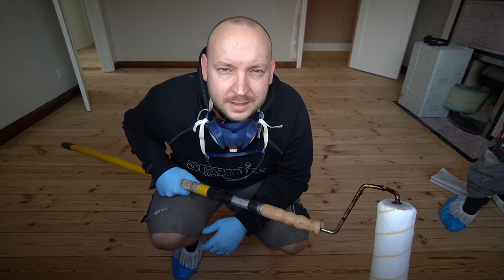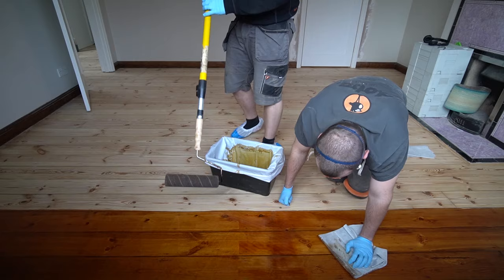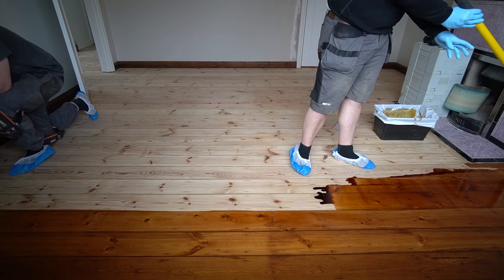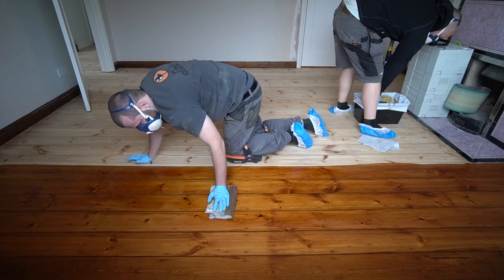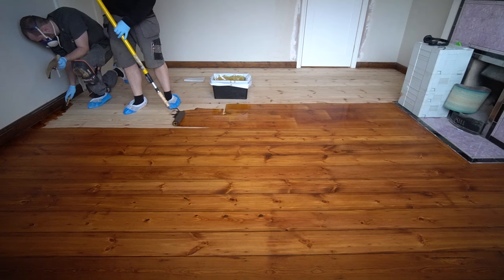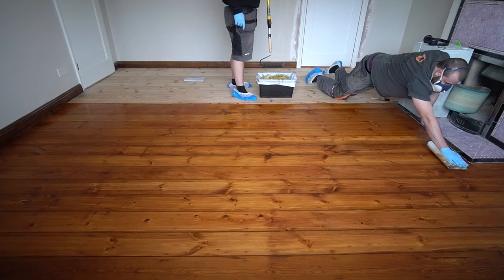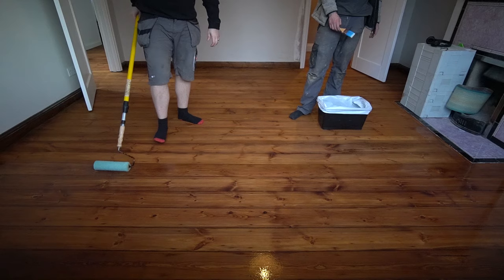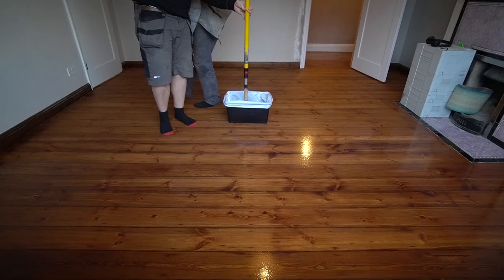A Staining Method That's BETTER FASTER AND EASIER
Staining wood floors with a roller is not the done thing. This video is sure to be controversial! I should have explained in the video, I don't recommend this for newbies! If you're a DIYer, you're probably not going to be using a buffing machine to stain your floors either, so I would recommend the good old fashioned rag on and rag off method.

-UK- Morrells Light Fast Stain (New Medium Oak, the colour used in this video)
You can just browse through to other colours

-USA- Minwax Wood Finishes Penetrating Stain (Red Oak, browse around for the other colours)
BONA TRAFFIC HD LINKS (you can change the sheen level you want)
LINKS FOR ACCESSORIES
Roller For Lacquer
-UK (the same roller used in the video for lacquering)